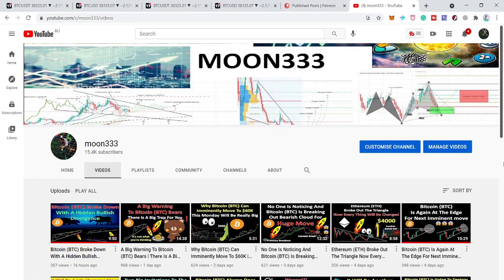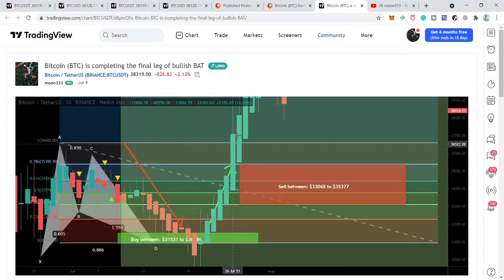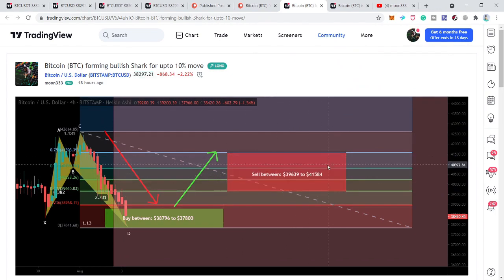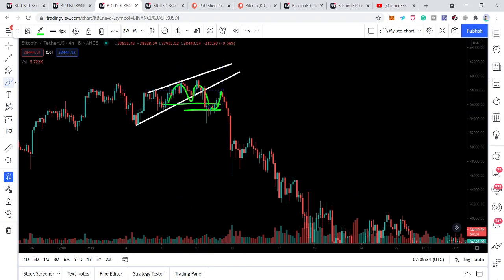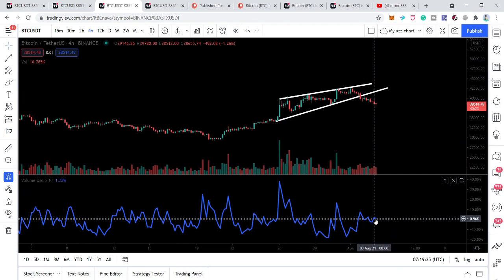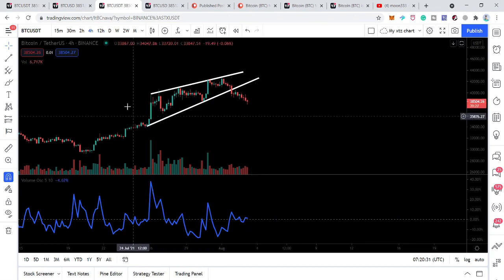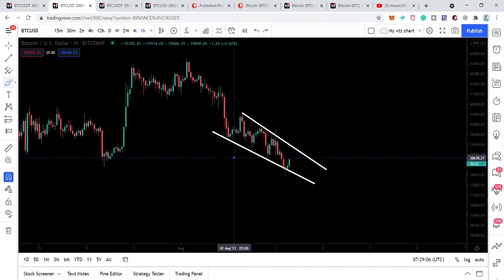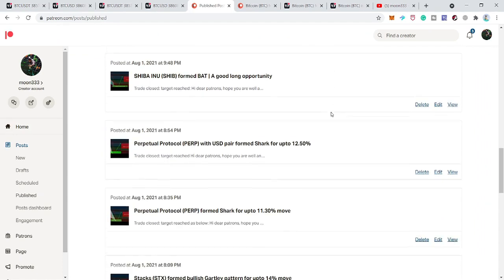Bitcoin (BTC) Formed Two Bullish Reversal Patterns